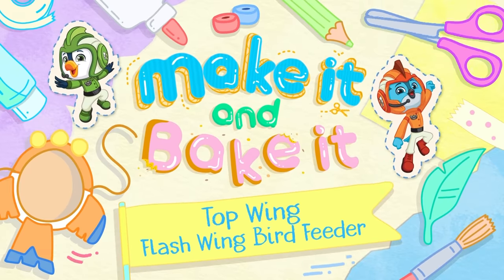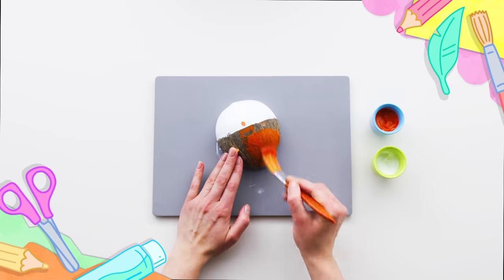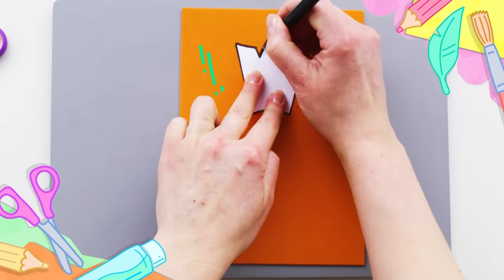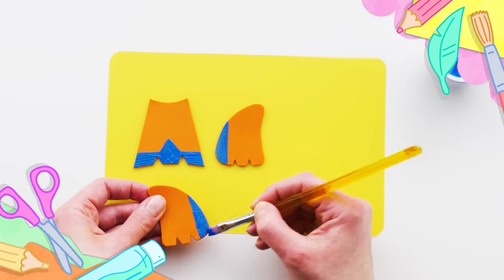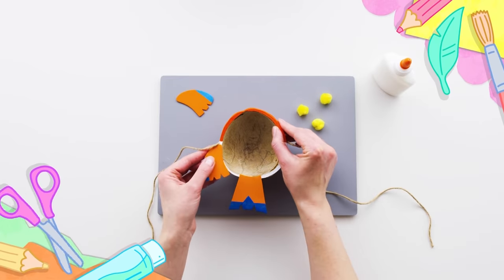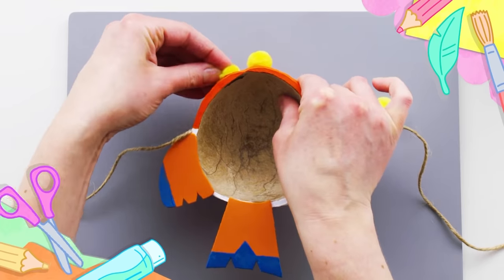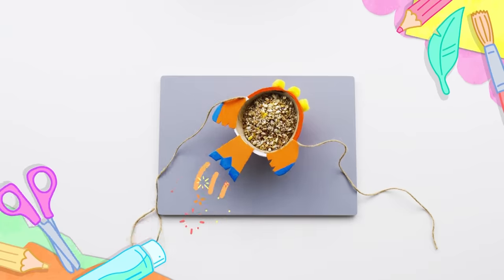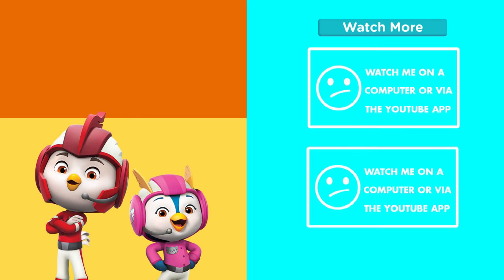Make It | Top Wing Bird Feeder | Nick Jr. UK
Grab a coconut shell from a local arts and crafts shop and get making your very own bird feeder, in the shape of Swift's Flash Wing! Click on the link below for templates and instructions:

To watch full episodes of all of your favourite shows, tune in to the Nick Jr. and Nick Jr. Too UK TV channels.